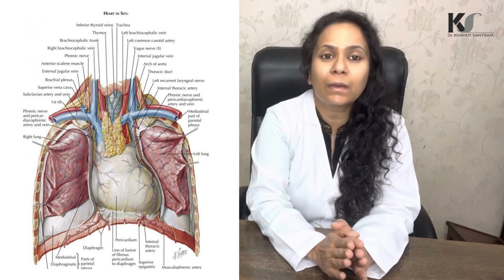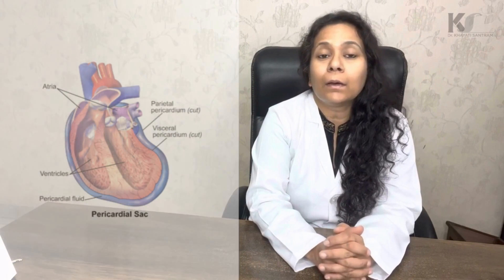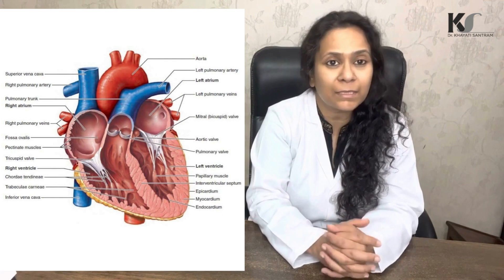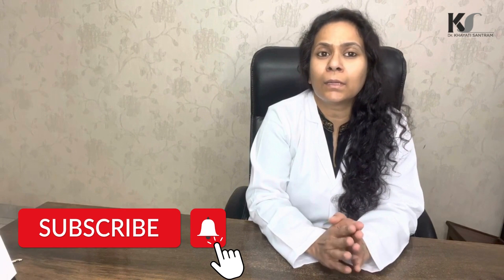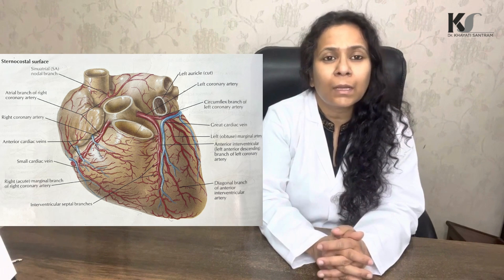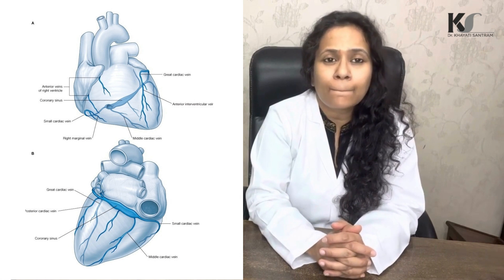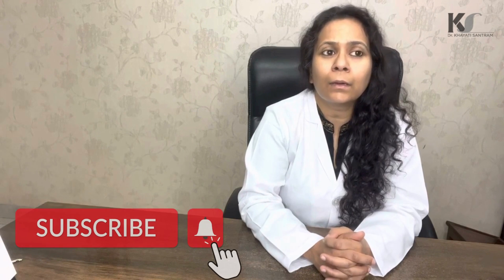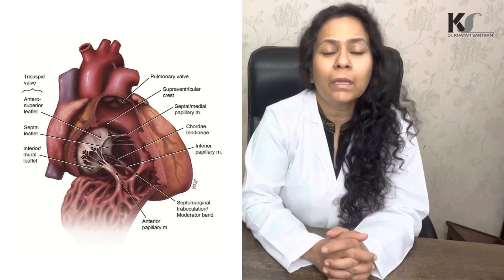Heart Anatomy (cardiovascular anatomy) by Dr. Khayati - Human Anatomy Course Online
APEX is formed by the tip of the  left ventricle and rests on the diaphragm. It is directed anteriorly, inferiorly, and to the  left.

BASE  of the heart is its posterior  surface. It is formed by the atria of the heart.

SURFACES

STERNOCOSTAL OR ANTERIOR SURFACE is  deep to the sternum and ribs. DIAPHRAGMATIC OR INFERIOR SURFACE is  the part of the heart between the apex and  right border.

PULMONARY OR LEFT SURFACE is occupies  the cardiac notch of the left lung.

BORDERS

Right border is formed by right atrium  extends from the  inferior surface to the base. Inferior border is formed by right  ventricle and partly left ventricle. Left border also called the pulmonary  border, is formed by left ventricle and the left  auricle, extends  from the base to the apex.

Superior border is formed by both atria.

Grooves on the outer surface of the heart  marking the division between the atria and  the ventricles.

1. Atrioventricular  sulcus
2. Anterior interventricular sulcus
3. Posterior interventricular sulcus

PERICARDIUM
 The heart is enclosed in a double-walled sac called  the pericardium

 It consists of two main parts:

1. The fibrous pericardium
2. The serous pericardium

FIBROUS PERICARDIUM is composed of tough, inelastic,  dense irregular connective tissue. The functions of  fibrous  pericardium is to Prevent overstretching of the heart, Protection of heart, Anchors the heart in the mediastinum

For Online Anatomy Course talk to Dr. Khayati Santram at 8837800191
OR directly talk to Dr. Khayati for all details and discussion.